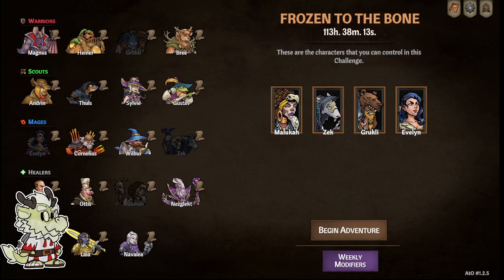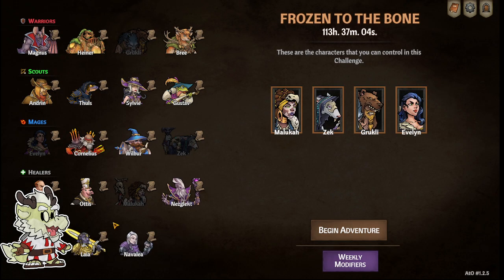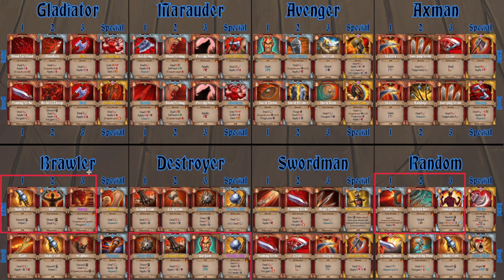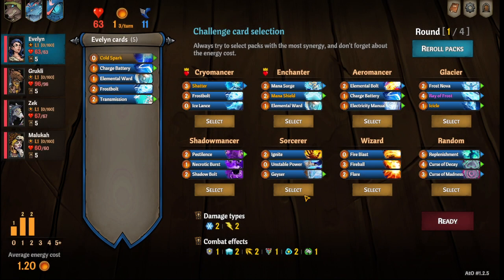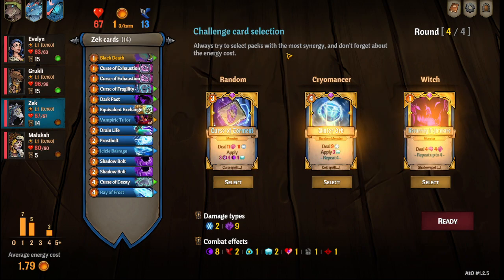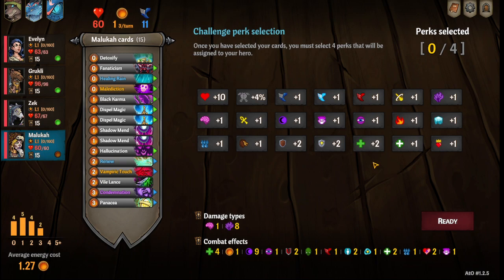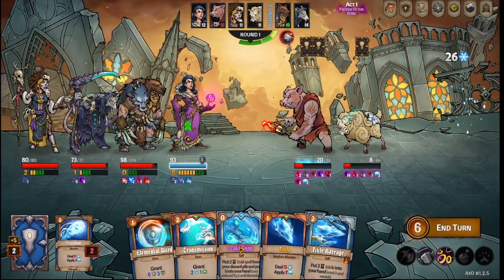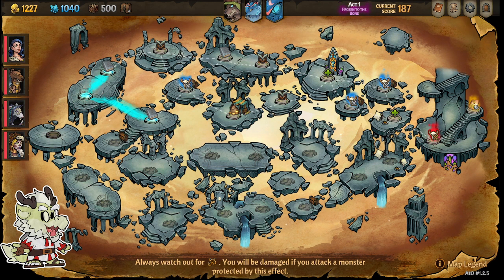Winning the Weekly Frozen to the Bone 1.2 - Across The Obelisk November 30th 2023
Link to the cards for this week

Paper Donn by Randy